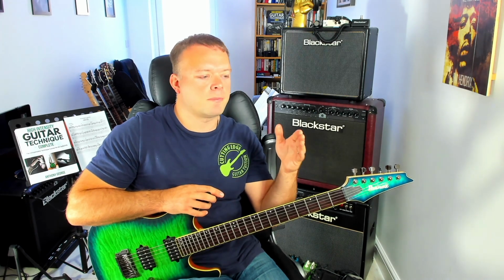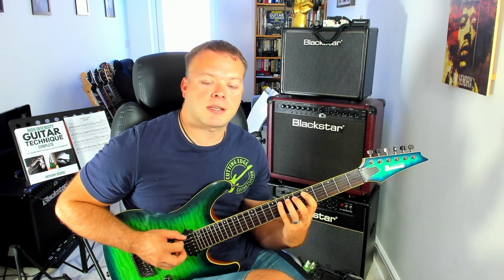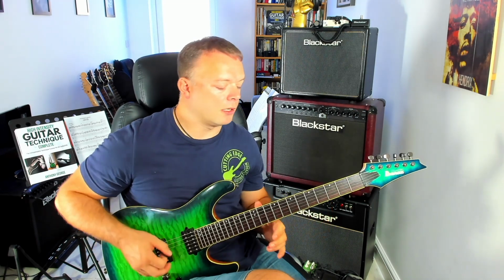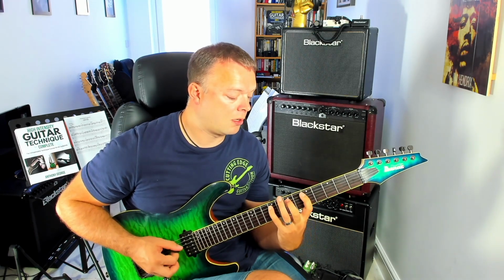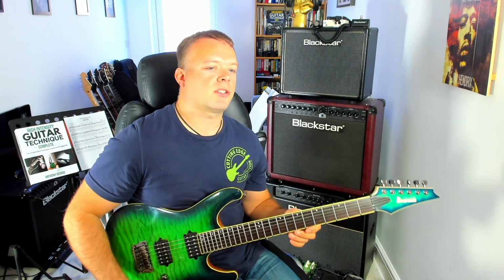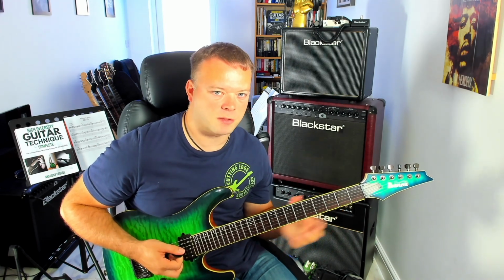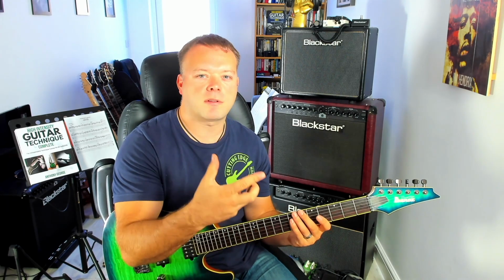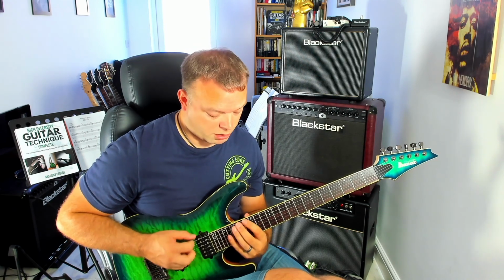Guitar Lesson: How To Play Melodic Minor